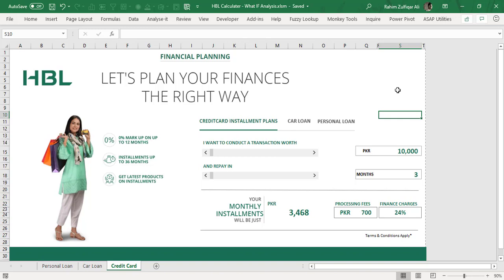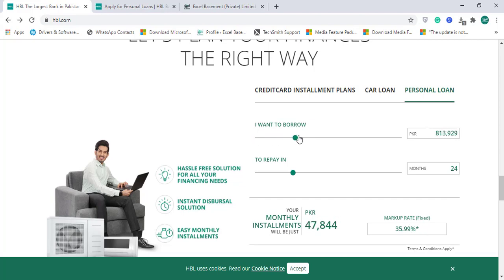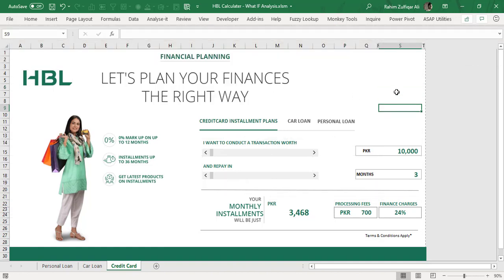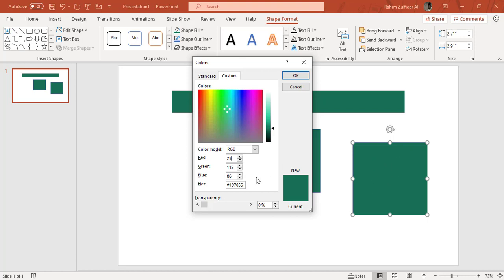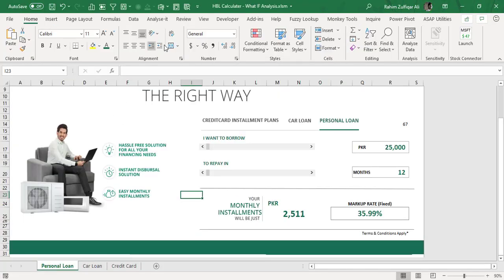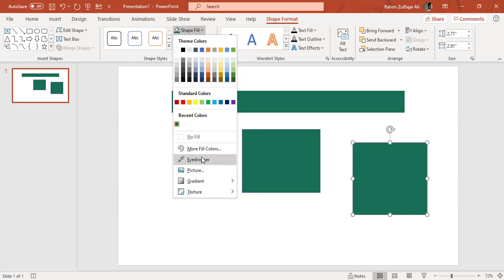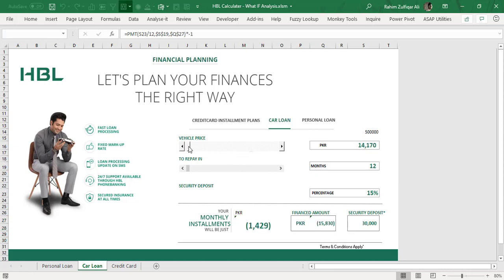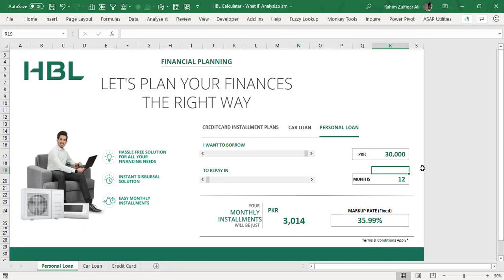Financial Planning Calculators in Excel & What IF Analysis | Example of Habib Bank Limited (HBL)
Financial Planning Calculators in Excel & What IF Analysis
CREDIT CARD INSTALLMENTS | CAR LOAN | PERSONAL LOAN
Example of Habib Bank Limited (HBL)